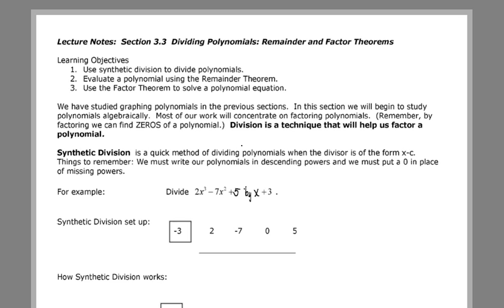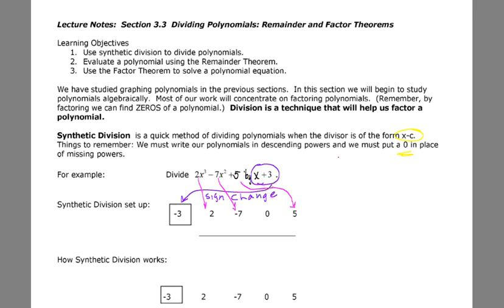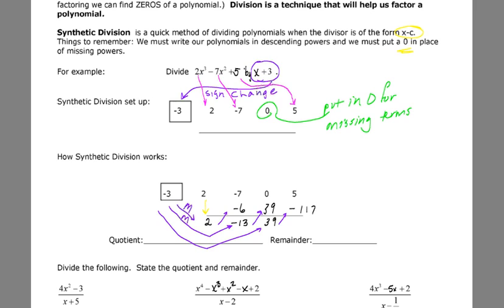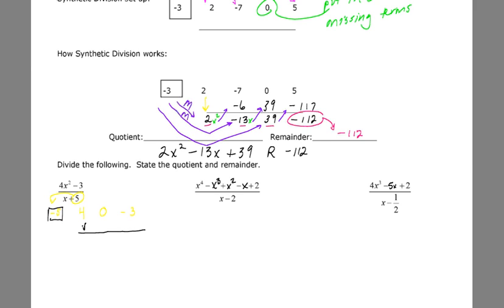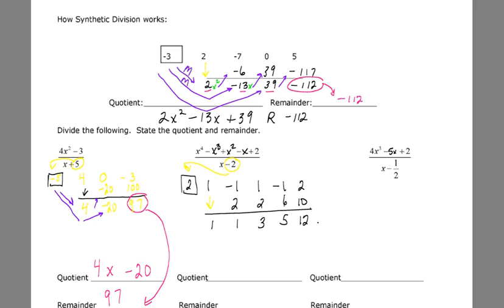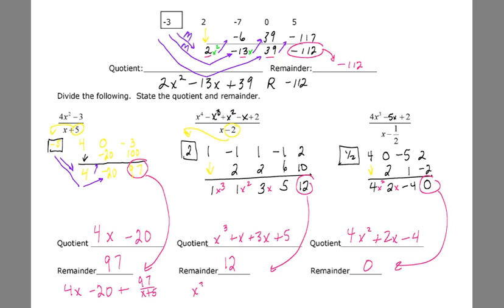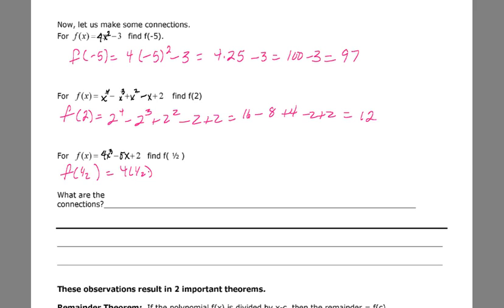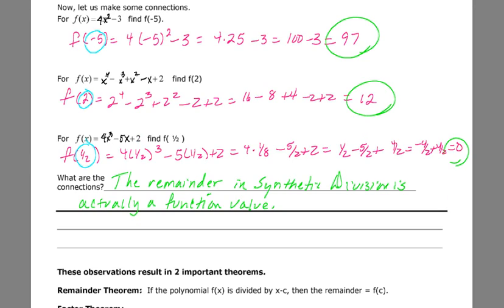3 3 Part a